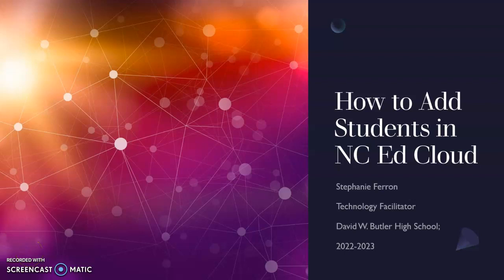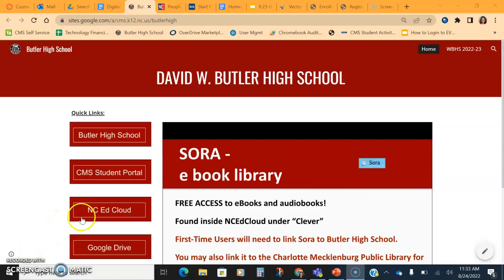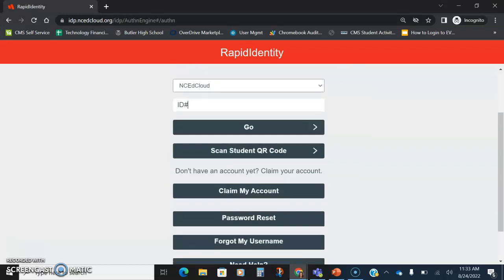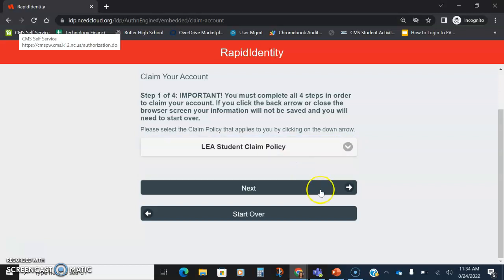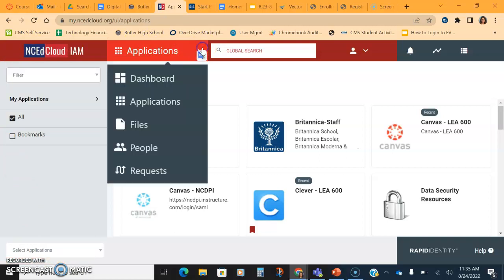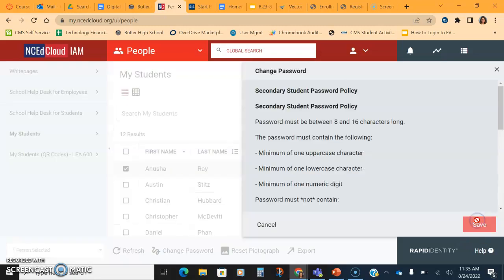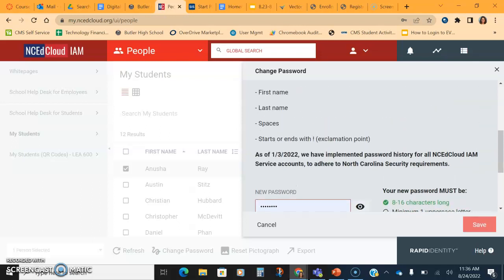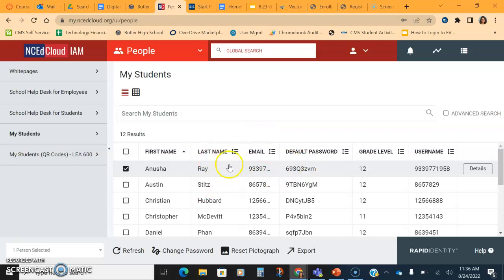How to reset student NC Ed Cloud Password